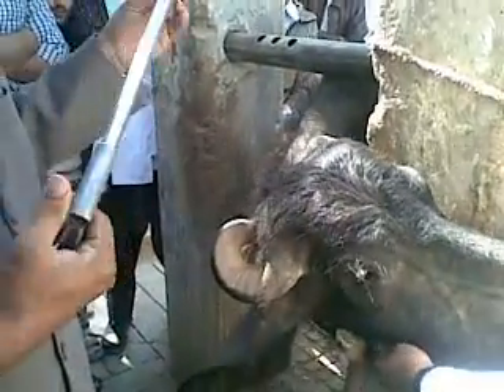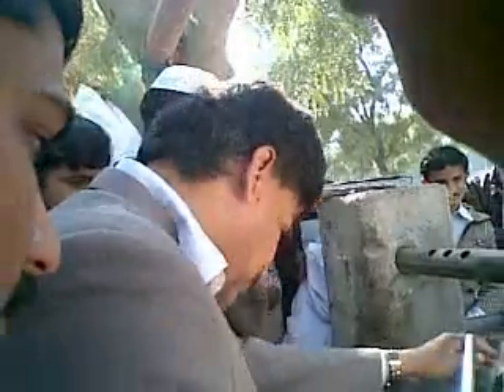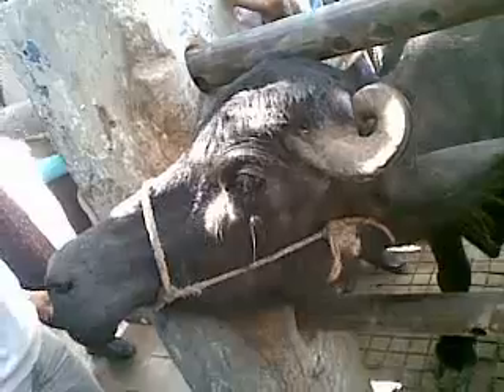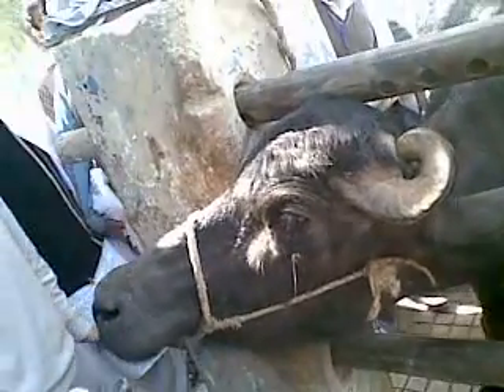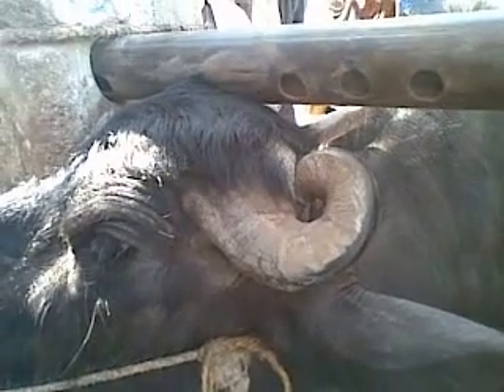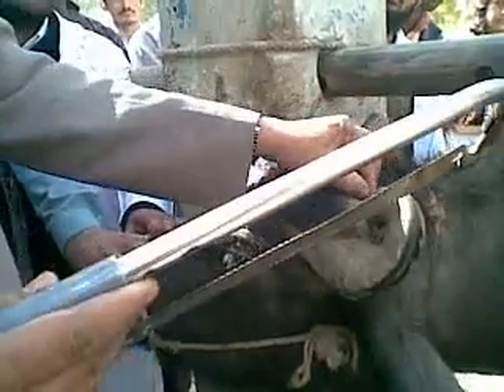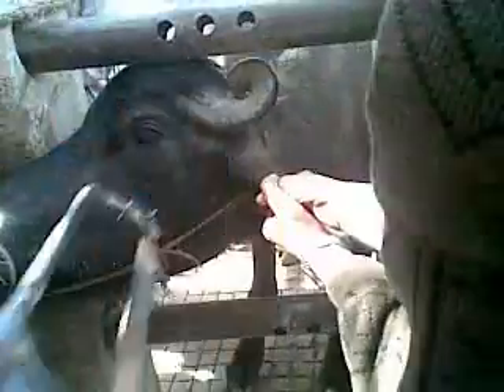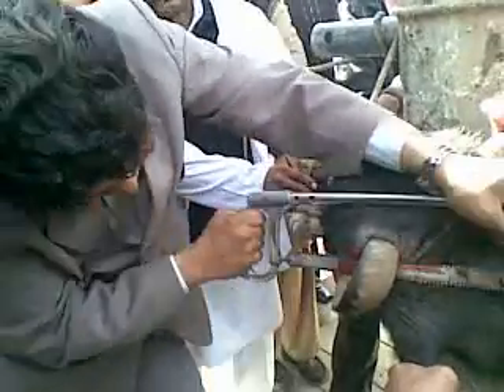Dehorning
Surgical Dehorning in a Buffalo, The twisted horns were penetrating the head, and may cause wounds there. With the help of dehorning saw, horns were cut down. For complete article and material and methods please follow these